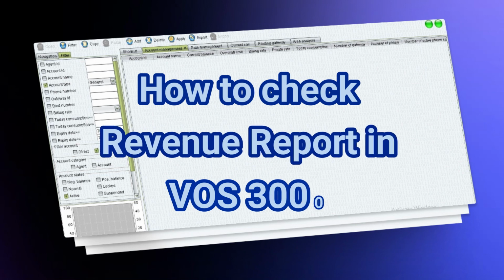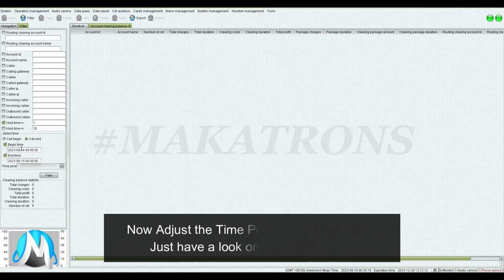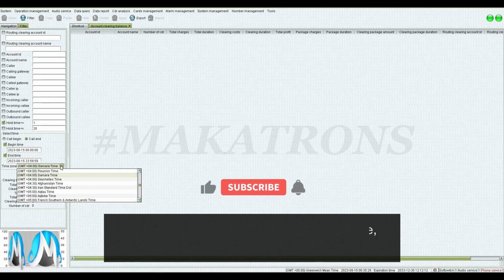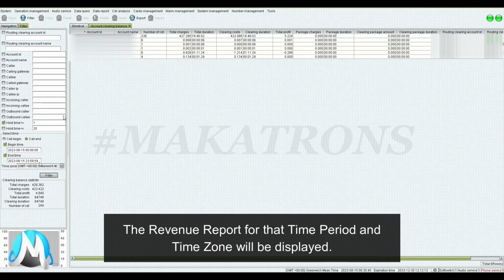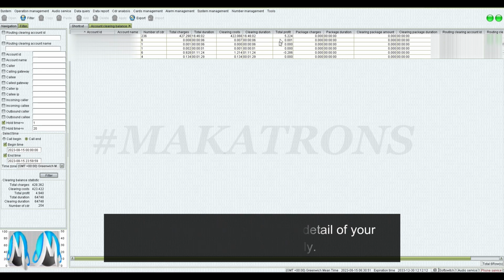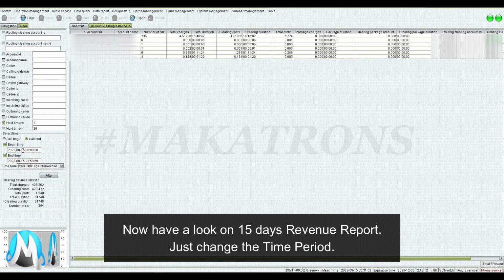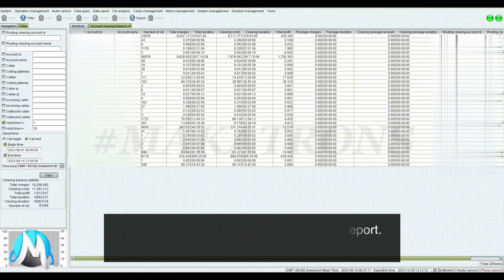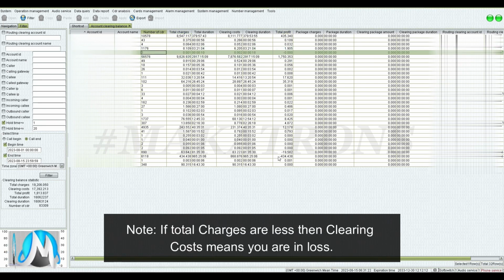How to Check Revenue Reports in VOS3000 (Step 12)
Learn how to check and generate accurate revenue reports in the VOS3000 VoIP Switch. This step-by-step tutorial covers navigating the billing report system, filtering daily/monthly financial data, and analyzing your total profit margins safely.

This is Step 12 of our complete VOS3000 Softswitch Routing & Billing series.

⏱️ Timestamps:
0:00 - Introduction to VOS3000 Financial Reports
0:30 - Opening the Revenue & Billing Analysis Grid
1:10 - Applying Filters (Daily/Monthly Statements)
2:00 - Checking Total Revenue & Profit Calculations

💬 Expert VoIP & Technical Support:
Need professional VoIP configurations, custom softswitch setups, or server management? Contact our Makatrons Technology team: